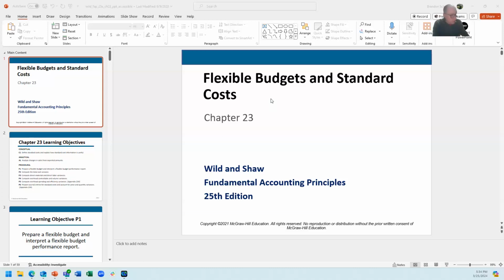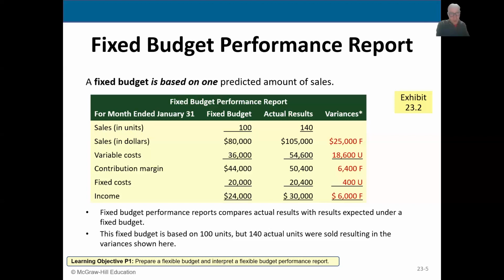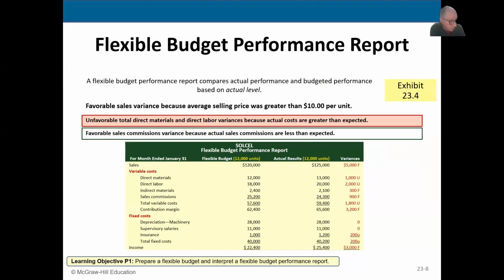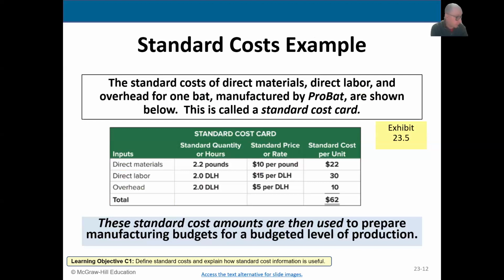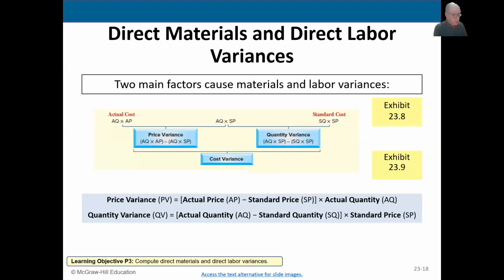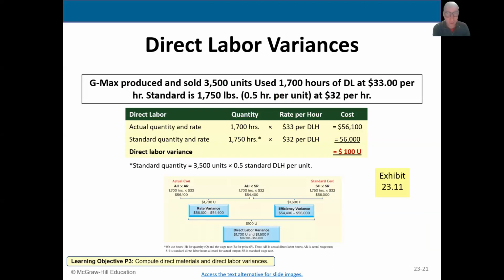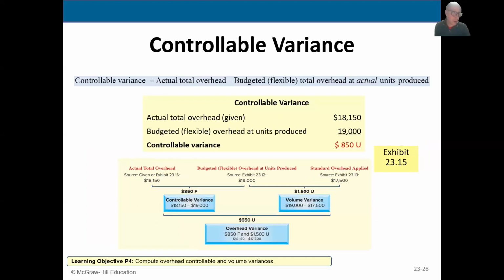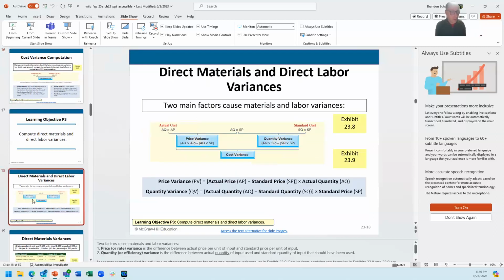Flexible Budgets and Standard Costs (Spring 2024)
This lecture explains Flexible Budgets and Standard Costs.